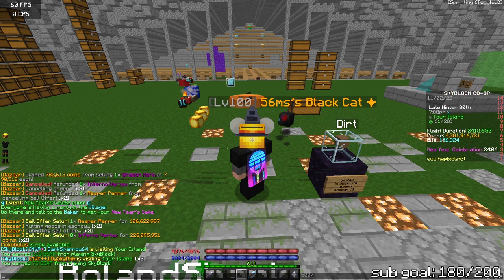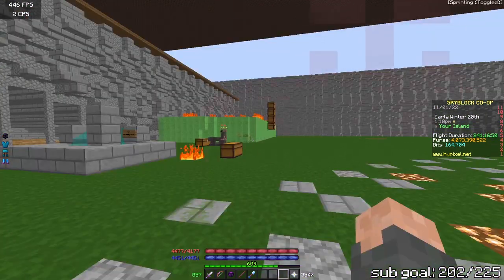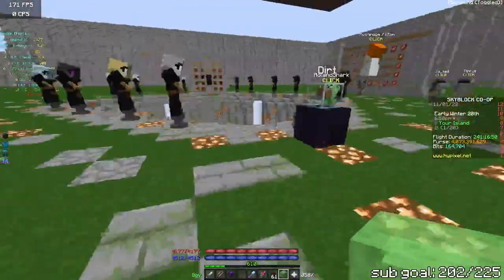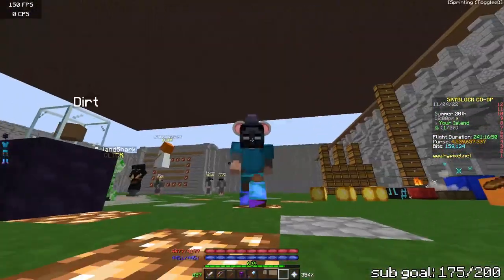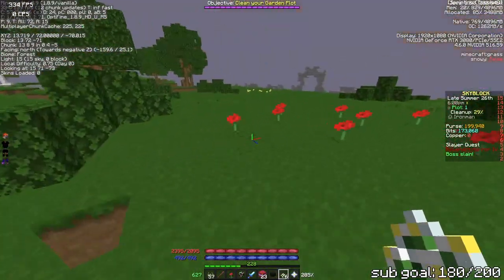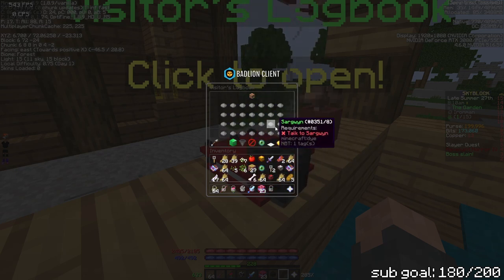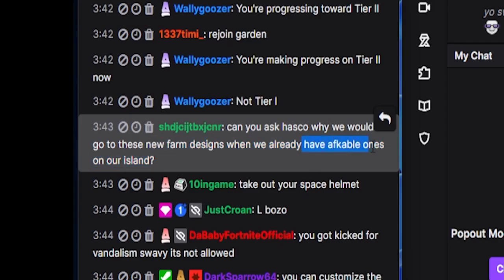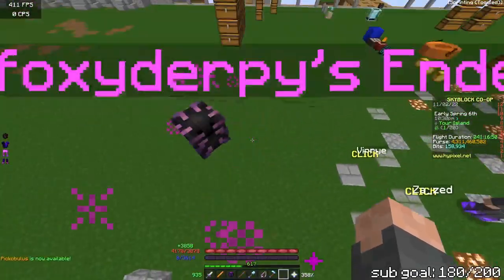These minions were a scam but now they're INSANE?? | HYPIXEL SKYBLOCK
What's your IGN (In Game Name)?
56ms

What's your discord?

Yes, if you would like to donate you can do so

NOTE: All donations are final there are no refunds EVER, please do not donate unless you have the money to do so.